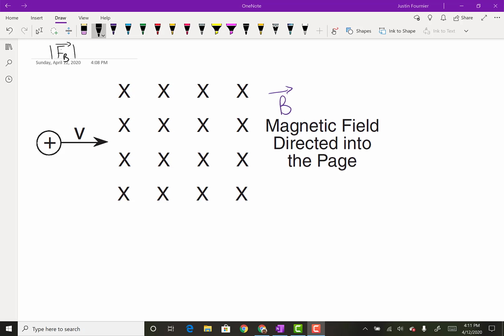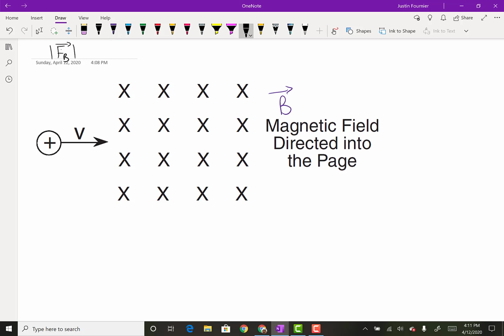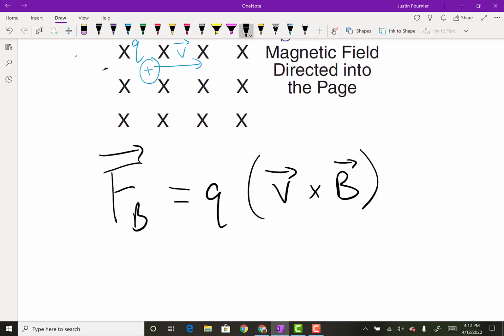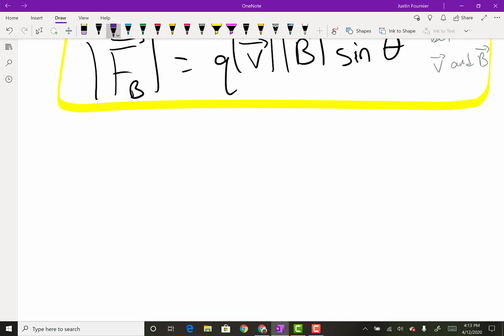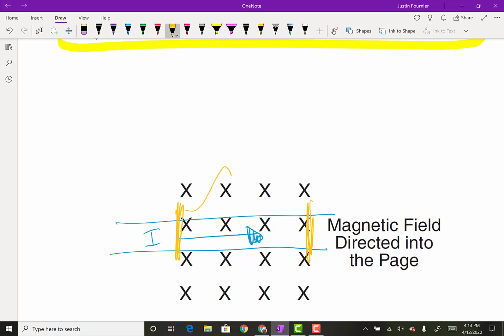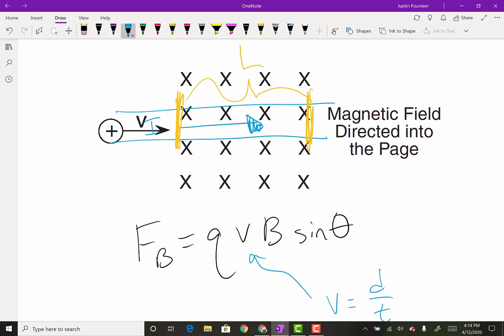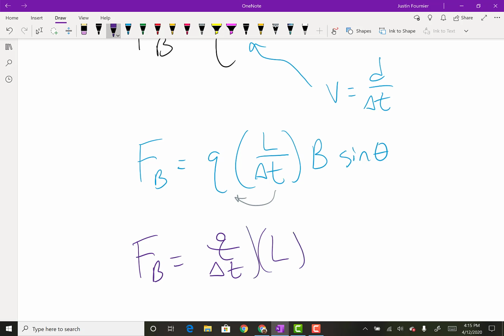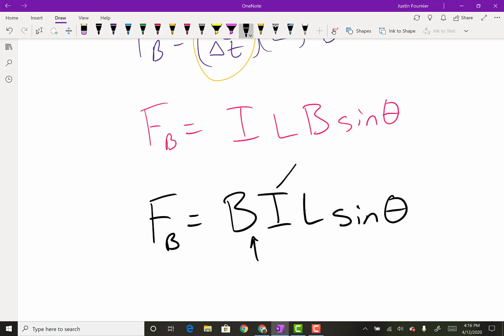Calculating Magnetic Force on a Moving Charge